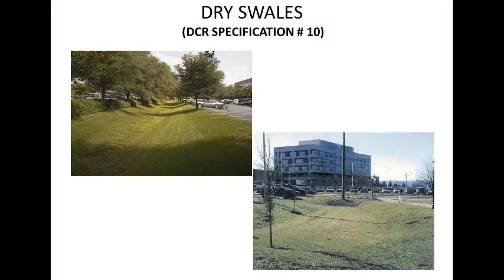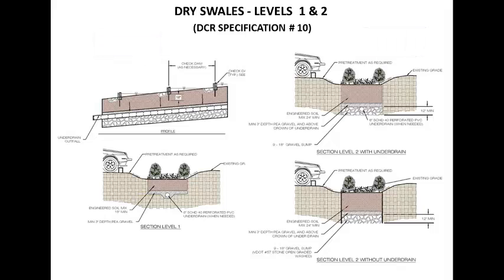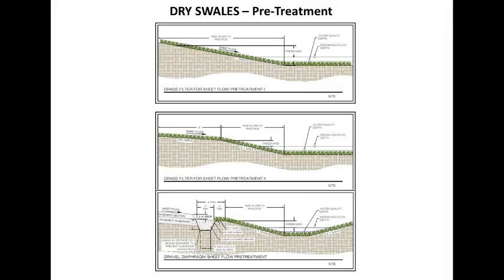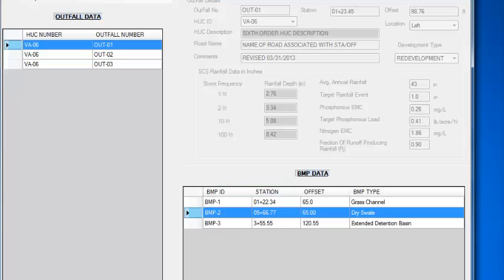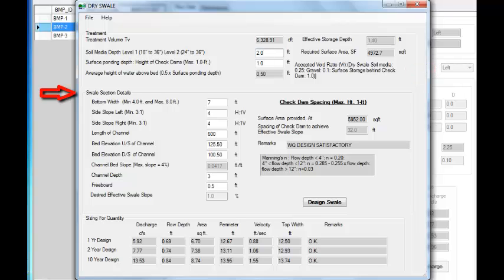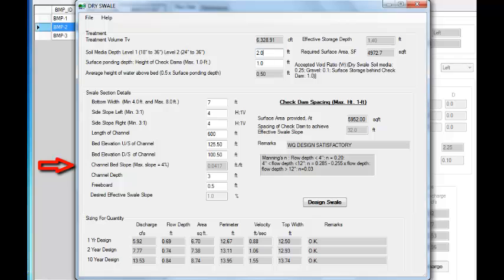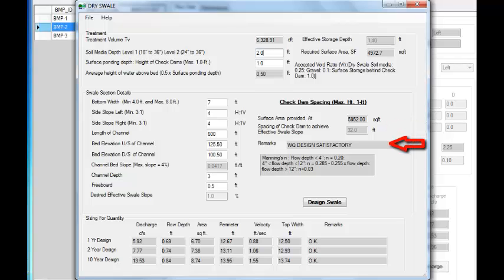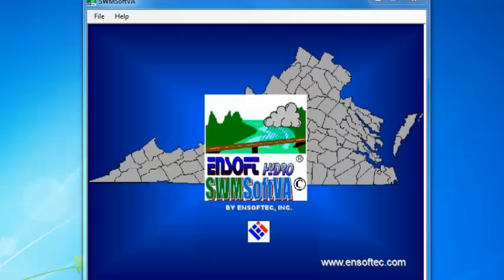6-SWMSOFTVA-Dry Swale Design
This is a part of a series of videos developed by Ensoftec, Inc. for the design of SWM facilities in VA based on the DCR criteria. This video will explain the procedures for designing Dry Swales using SWMSOFTVA.